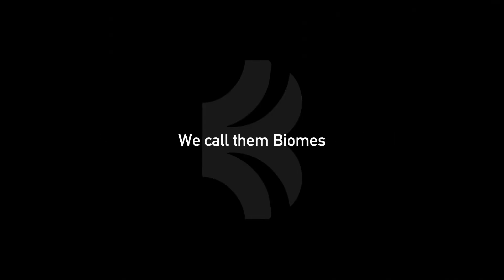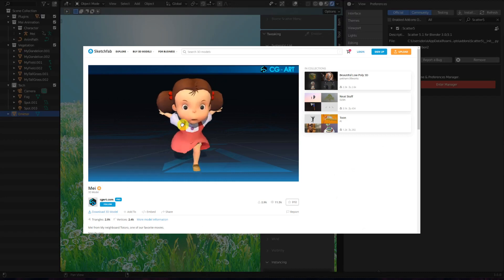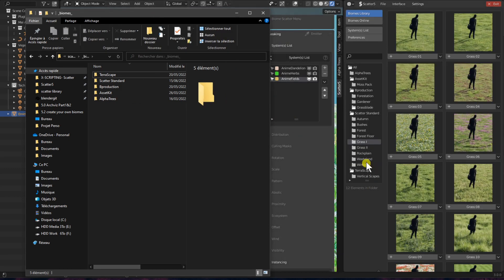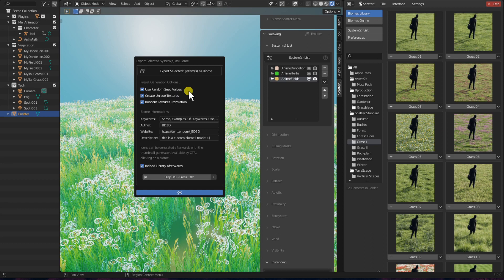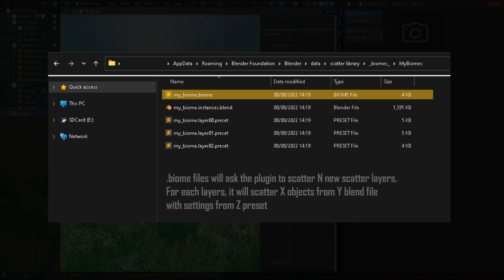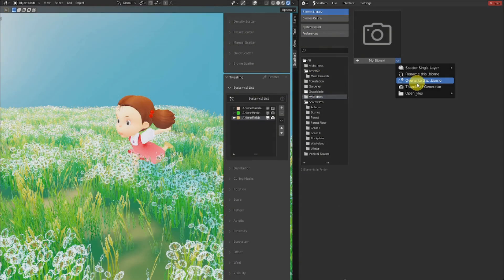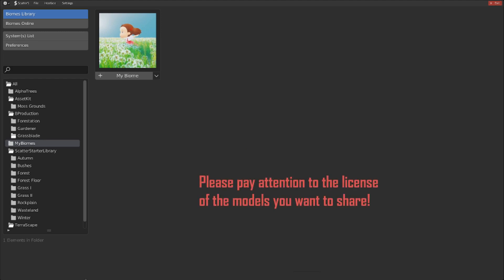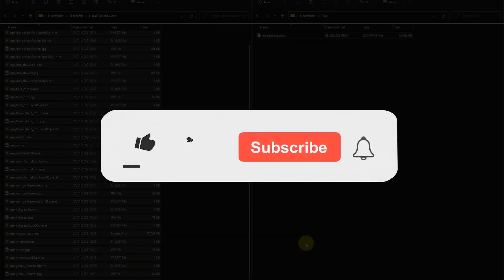Create & Share your Custom Biomes!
Hi everyone

We invented the biomes for blender 3 years ago, since then it became an all time fan favourite feature of our plugin,  in this video we'll learn how to create your very own biome, how it works internally, and how you can easily share them in compressed packs.

In this video we explain how to create a scatpack, if you'd like to install one, this is done in the plugin preferences editor.

______________________ Credits ______________________
Hand painted grass on Sketchfab

______________________ Links ______________________

Follow the scatter plugin on Instagram for the latest artworks of our users